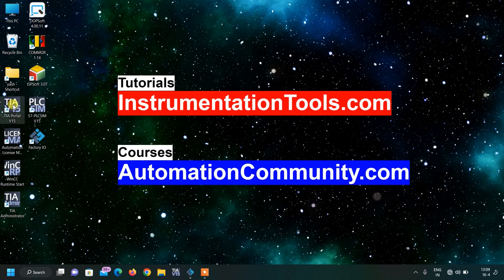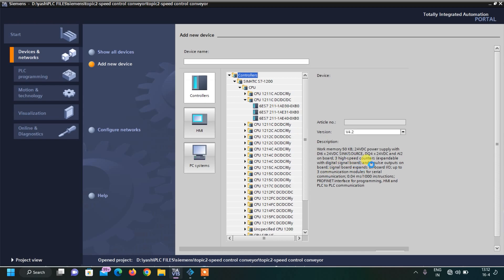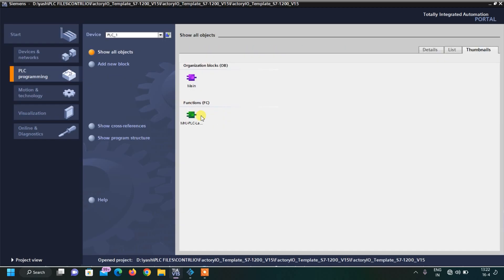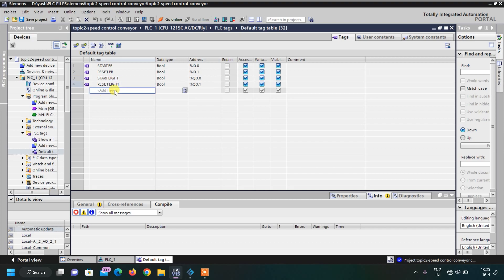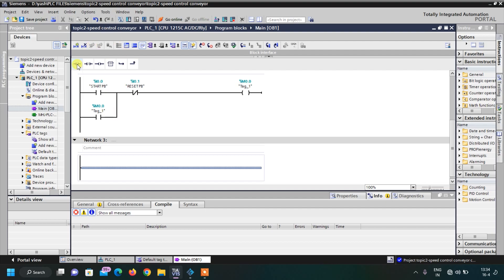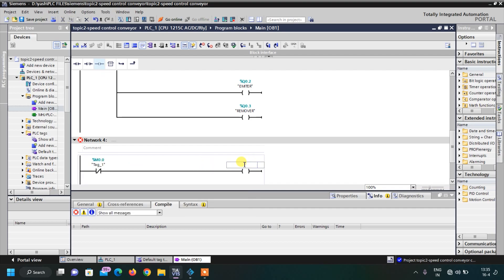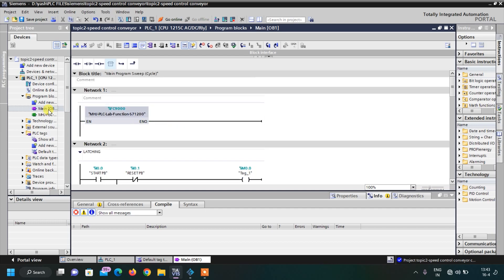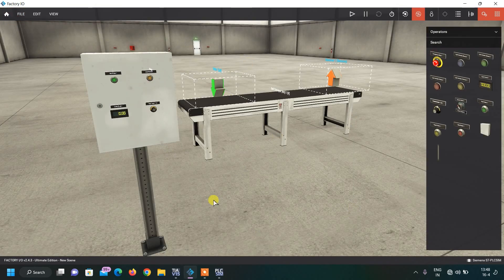Conveyor Control with Siemens Tia Portal and Ladder Logic Programming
Conveyor control systems are a vital component of many industrial facilities, as they ensure efficient transportation of materials and products. To optimize these systems, engineers often use programmable logic controllers (PLCs) and ladder logic programming. One popular software platform for PLC programming is Siemens Tia Portal, which offers a user-friendly interface and a powerful set of tools.

By combining Siemens Tia Portal with a simulation software like Factory IO, engineers can create a virtual representation of a conveyor system and test their programming in a safe, simulated environment. In this way, they can refine their control systems before implementing them in the real world.